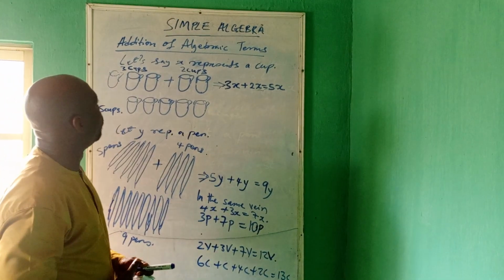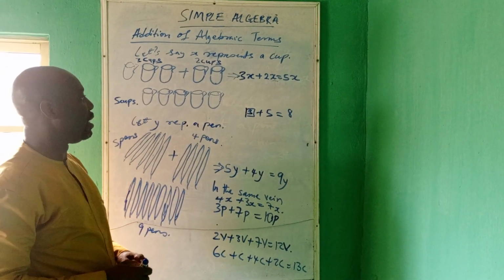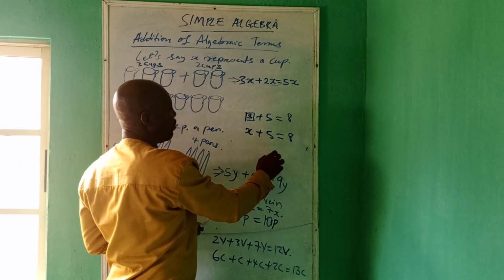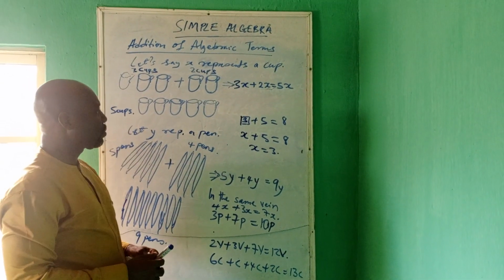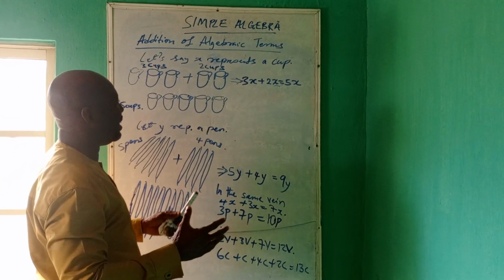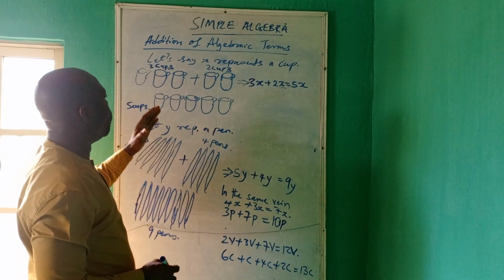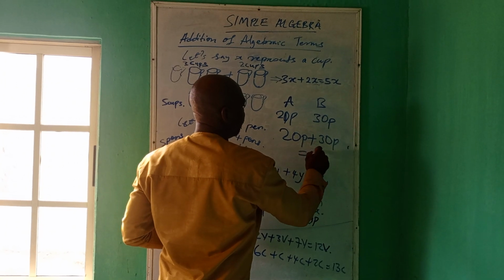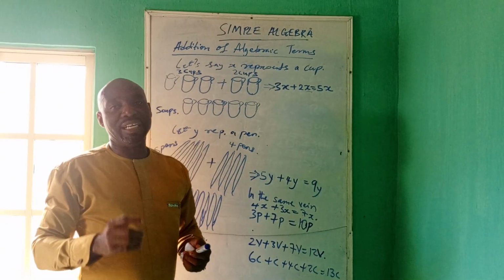Introduction to the Addition and Subtraction of Algebraic terms @ vunhighschoolmaths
This video is an introduction to the Addition and Subtraction of Algebraic Terms. The next video is the bomb! The main video of the addition and subtraction of algebraic terms. Click this link to watch it.

The above link directs you to a well explained, easy to learn video on the Addition and Subtraction of Algebraic terms.

The next and third video on addition and subtraction of algebraic terms explains IRRESOLVABLE EXPRESSIONS, BASIC ALGEBRAIC TERMINOLOGIES, and RESOLVING LENGTHY ALGEBRAIC TERMS. Click this link to watch it.